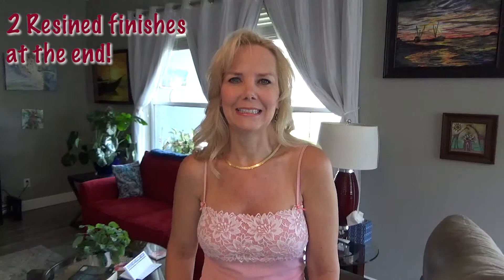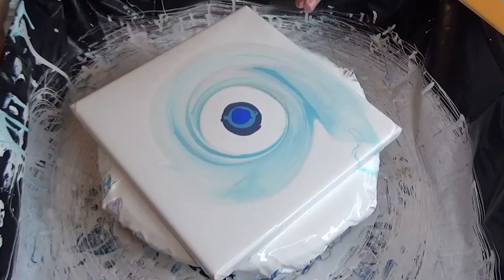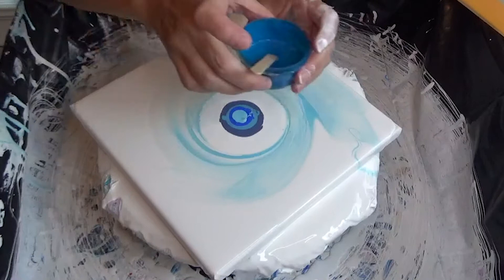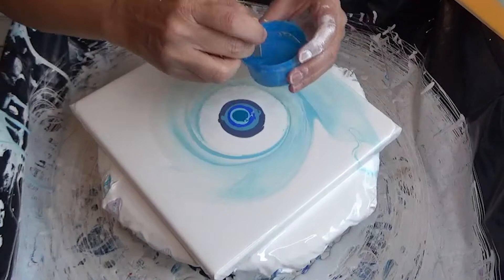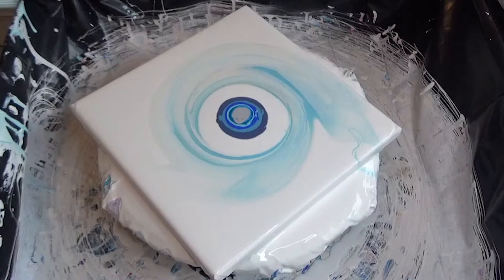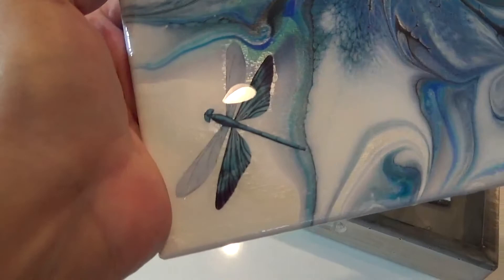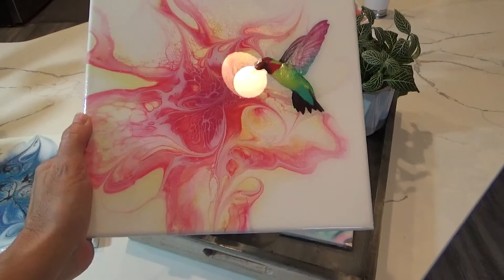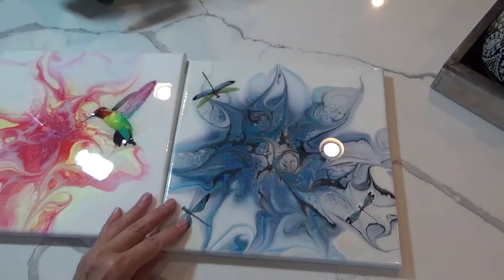Blue Dragon Flies, Bloom Technique, Finishes with sticker embellshments and resin! Art tutorial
Here’s the recipe I follow for this type of fluid painting
Pillow paint for the bottom is
4 parts Glidden Premium white semi-gloss house paint

For the colors:
3-1 parts Glidden ultra deep base untinted and Jo Sonja Polyurethane Varnish Gloss

Cell activator:
4 parts Australian  Floetrol
1 part paint for white  Amsterdam brand

I hope you enjoy and please comment if you have any questions!